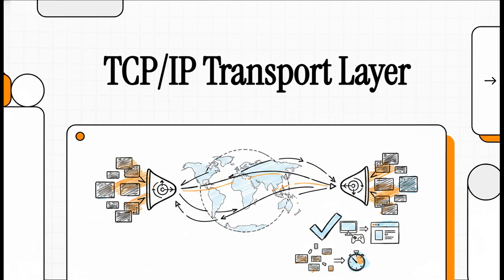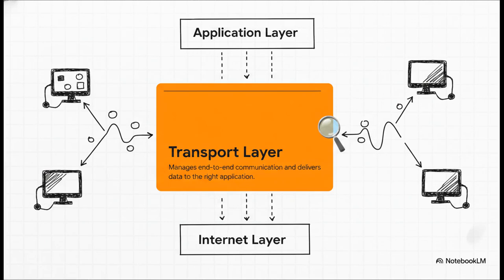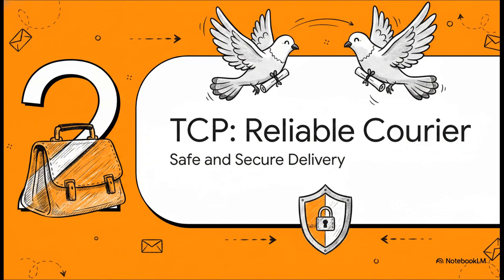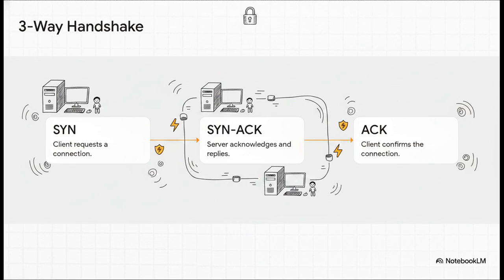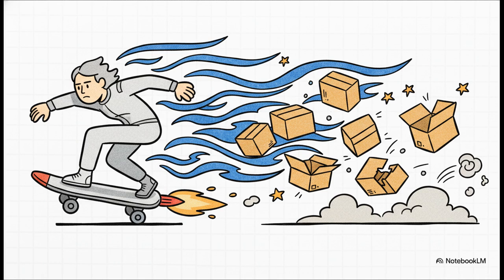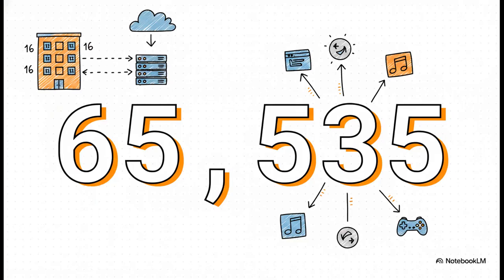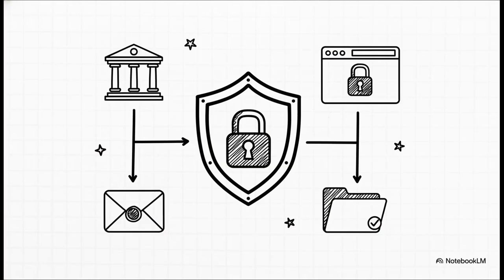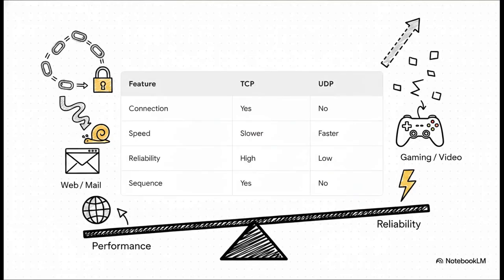TCP/IP 3. Transport Layer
What Is the TCP/IP Transport Layer? | TCP and UDP Protocols Explained

In this video, we take a detailed look at the Transport Layer, one of the most important layers of the TCP/IP model. We explain its role in data communication, how it enables end-to-end communication, and the key differences between the TCP and UDP protocols.

You will learn how data is transmitted reliably, in sequence, and without errors across networks, while also discovering why UDP is preferred for applications that require speed and low latency.

📌 Topics Covered:

What is the TCP/IP Transport Layer?
Functions of the Transport Layer
End-to-End Communication
Differences between TCP and UDP
Port numbers and their functions
The concept of segments
Error checking and data integrity
ACK (Acknowledgement) mechanism
Three-Way Handshake process
Connection-oriented and connectionless communication

🎯 This video is ideal for:

Students learning computer networking
Individuals preparing for CCNA and Network+ certifications
Software developers
System and network administrators
Anyone interested in networking technologies

💡 By the end of this video, you will understand how TCP and UDP work, when they are used, and why the Transport Layer plays a critical role within the TCP/IP architecture.